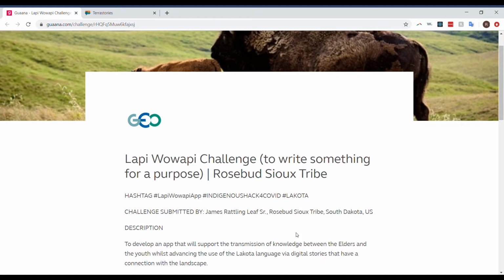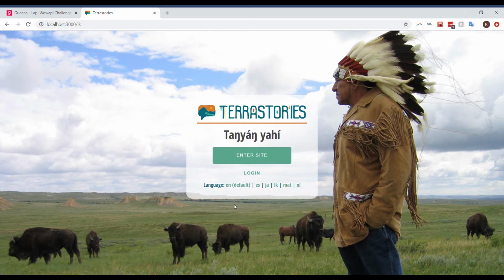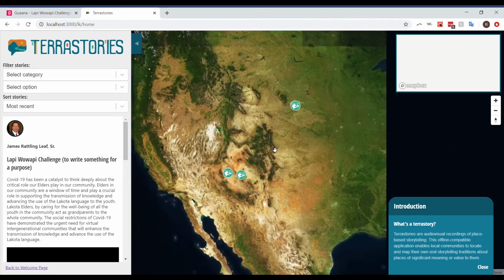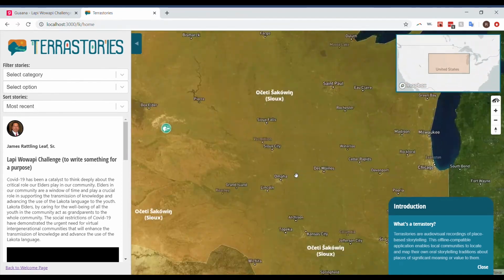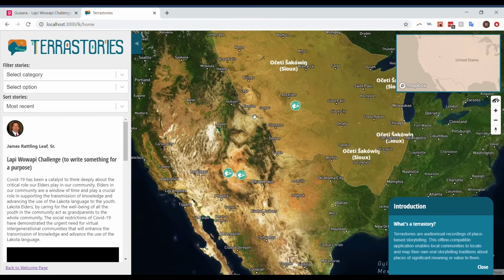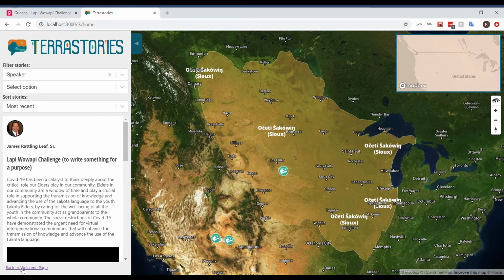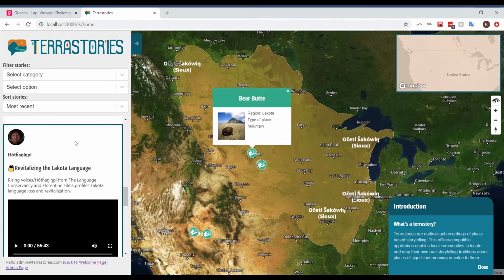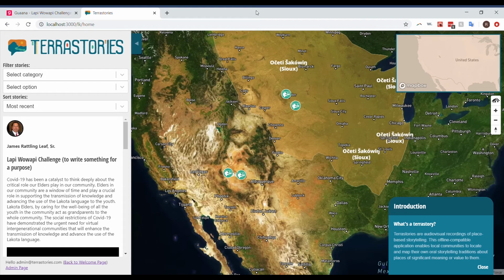Terrastories submission for the GEO Indigenous Covid-19 Hackathon 2020: Lapi Wowapi Challenge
This is a submission for the Lapi Wowapi Challenge posed by James Rattling Leaf Sr. during the GEO Indigenous COVID-19 Hackathon 2020

Submission by Rudo Kemper

The Lapi Wowapi Challenge was to develop an app that will support the transmission of knowledge between the Elders and the youth whilst advancing the use of the Lakota language via digital stories that have a connection with the landscape.

We used the free and open-source Terrastories application to visualize the Lakota landscape with stories.

BACKGROUND

Covid-19 has been a catalyst to think deeply about the critical role our Elders play in our community. Elders in our community are a window of time and play a crucial role in supporting the transmission of knowledge and advancing the use of the Lakota language to the youth. Lakota Elders, by caring for the well-being of all the youth in the community act as grandparents to the whole community. The social restrictions of Covid-19 have demonstrated the urgent need for virtual intergenerational communities that will enhance the transmission of knowledge and advance the use of the Lakota language.

This tool will:

-Create a virtual intergenerational community
-Advance the use of the Lakota language
-Build a language repository by contributions
-Enhance Lakota cultural values
-Support stories that have a connection with the landscape

CONSIDERATIONS

Possible Features:
-Add a GPS location + photo + audio/video recording
-View and customize your own map
-Intuitive and user friendly

REQUIREMENTS

-Cross-platform